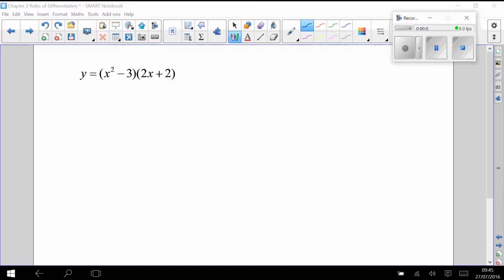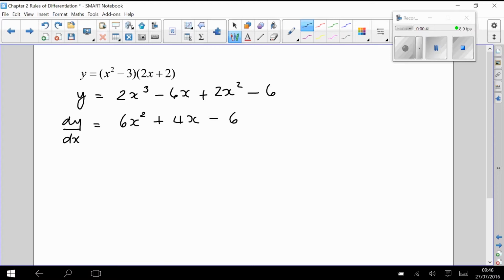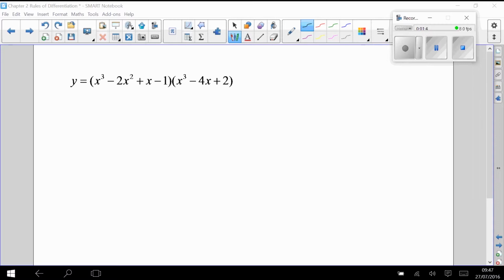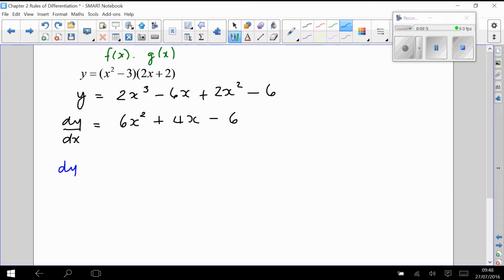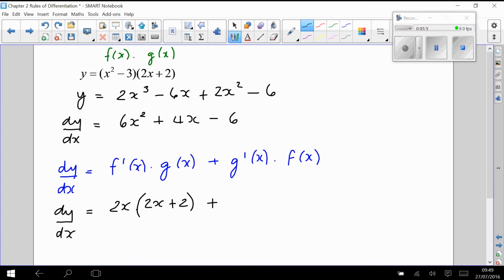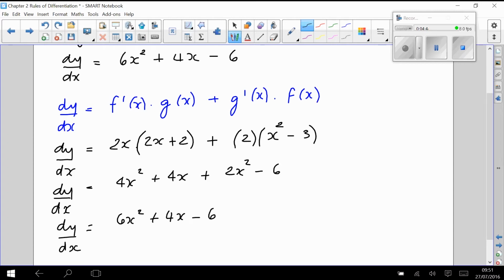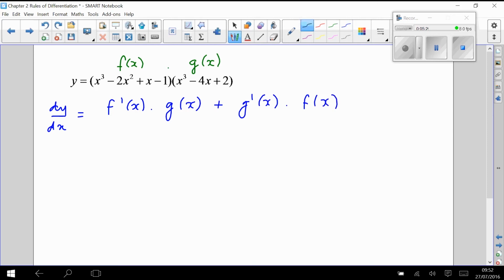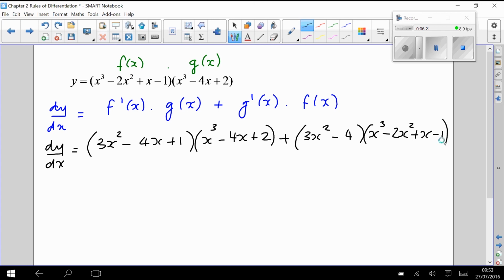Gr 12 Video 3 Product rule